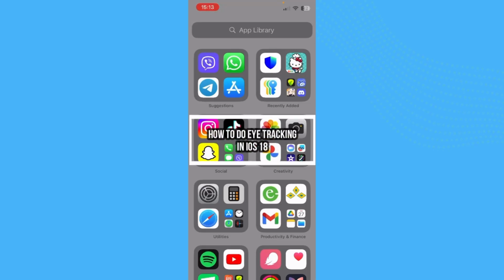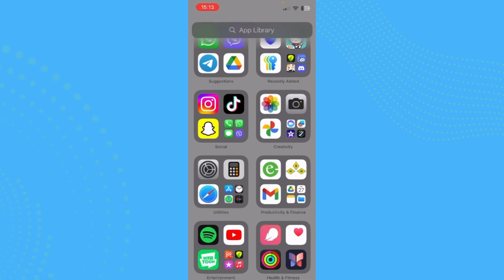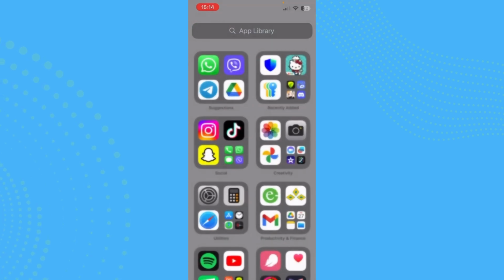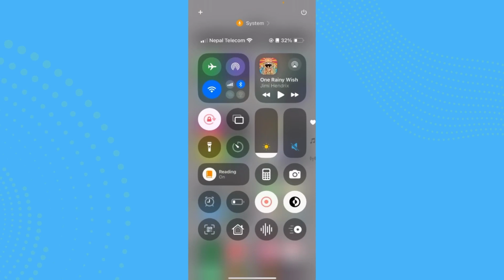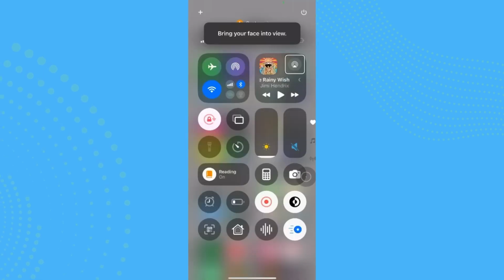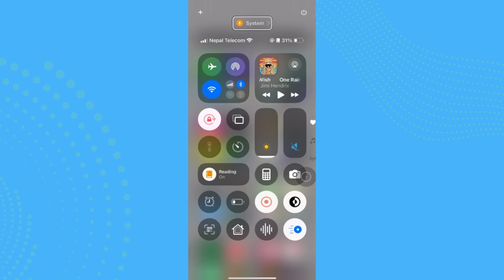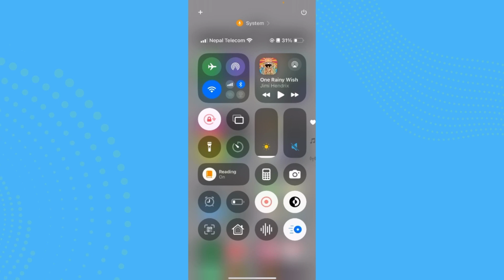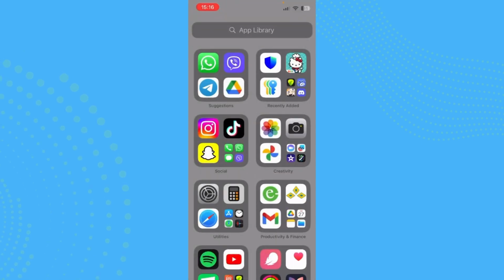How to Do Eye Tracking on iOS 18 (NEW UPDATE!)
In this video, I show you how to use eye tracking on your iPhone with iOS 18. You'll learn step-by-step how to enable the feature and use it effectively. Eye tracking can help you control your phone with just your eyes, making it easier to navigate without touching the screen.